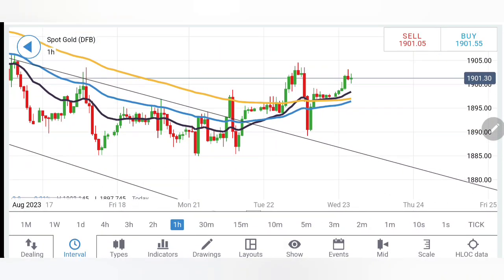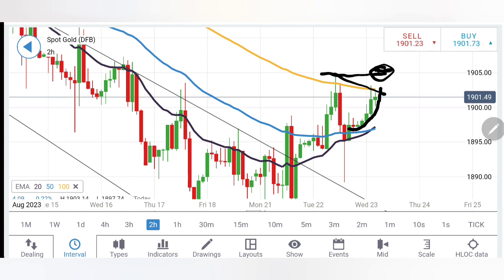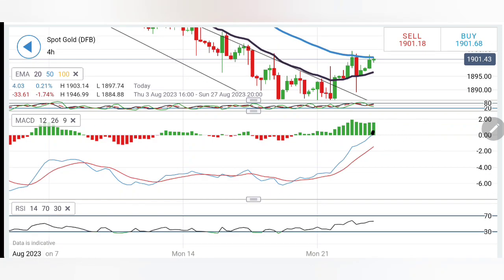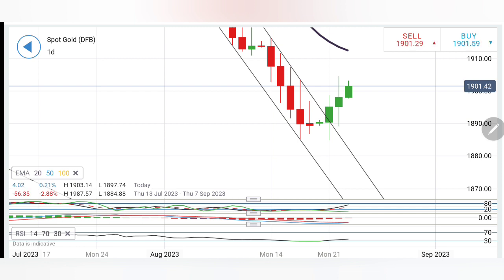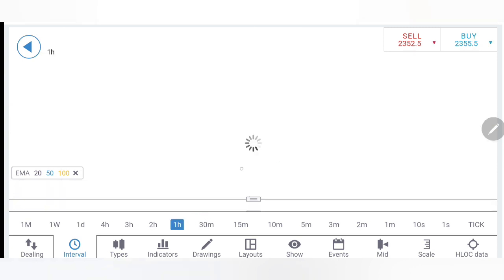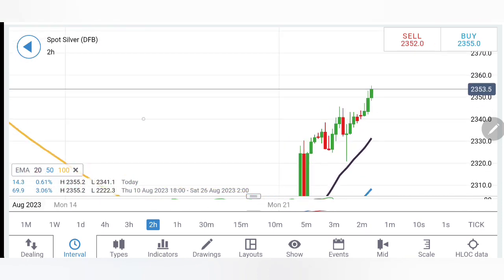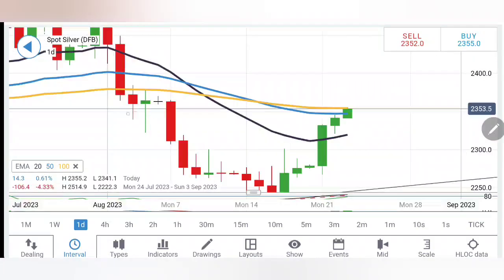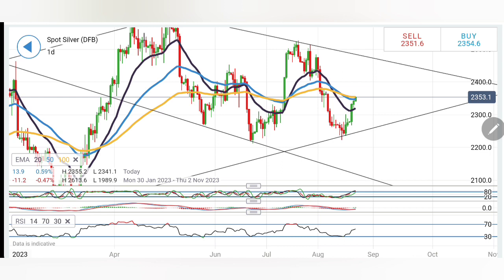Rise Again in Gold & Silver Prediction Today 23 Aug ? | Gold price prediction | Gold analysis today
Remember, successful trading requires knowledge, skills, and up-to-date information. Let us be your trusted source for all things XAUUSD. Watch our video now and start your journey toward profitable gold and silver trading! gold analysis Today Gold price prediction

Timestamps:

- [00:01]( 📊 Gold and silver achieved retracement levels of 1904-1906 and 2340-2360 respectively.
- [01:09]( 📈 Gold forms an accelerated bullish channel, with support at 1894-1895 and resistance at 1910.
- [02:20]( 🔄 Buy gold if staying above 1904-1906; megaphone pattern observed.
- [03:31]( 🚀 Gold's two-hour chart suggests upward move toward 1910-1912 zone.
- [05:05]( 🔀 Gold's daily chart indicates potential reversal, bullish channel, with support at 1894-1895.
- [06:43]( ⚠️ Gold's critical levels: Buy above 1906, sell below 1894, with possible retest of 1892.
- [08:07]( 📉 Silver shows upward momentum, aiming for 2360; watch 2380 for stronger resistance.
- [09:31]( 💡 Silver's support at 2340 and 2320; consider buy above 2360, cautious around 2380.
- [10:53]( ⚙️ Silver's daily chart suggests potential for higher levels if above 2360; cautious around 2380.
- [13:02]( 🛒 For the day: Buy silver above 2260, observe resistance at 2380, support at 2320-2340.
- [14:11]( 🛑 Silver not bearish above 2320, possible bounce; cautious around 2380.

GOLD SILVER NEWS | SILVER PRICE PREDICTIONS | SILVER ANALYSIS TODAY | SILVER MCX NEWS TODAY